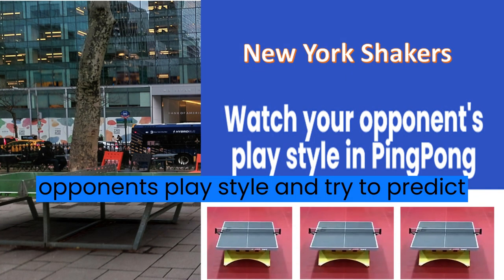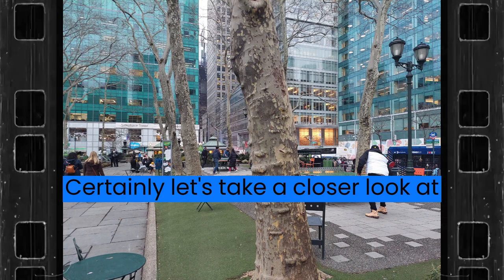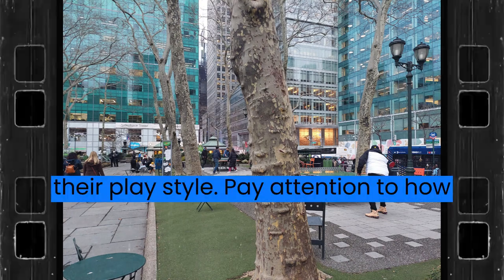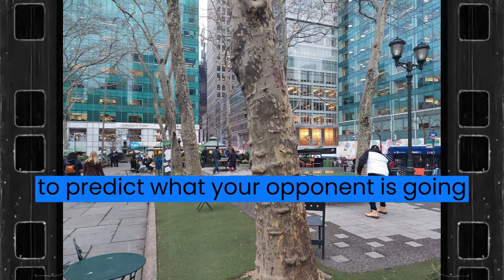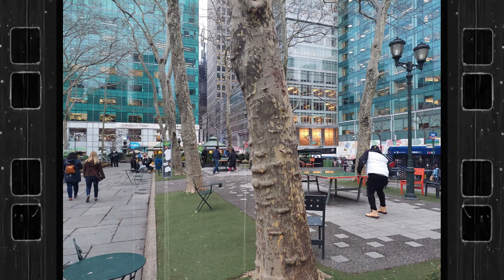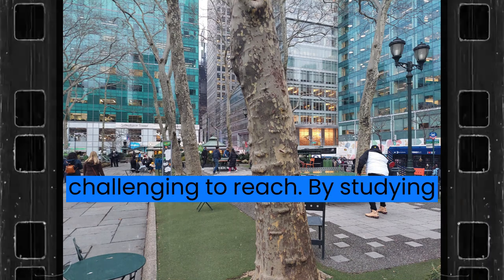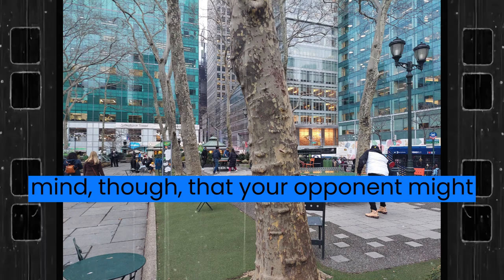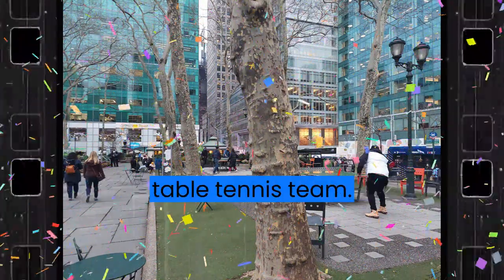Study your opponent in Ping-Pong Watch your opponent's play style and try to predict their shots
Use this information to your advantage and make adjustments to your own play style as needed.

(Certainly! Let's take a closer look at studying your opponent:

Study your opponent: Studying your opponent is a crucial part of ping pong strategy. Here are a few tips for using this information to your advantage:
Watch their play style: Pay attention to how your opponent moves, holds their paddle, and hits the ball. Try to identify their strengths and weaknesses, as well as any patterns in their play.

Predict their shots: Based on what you've observed, try to predict what your opponent is going to do next. This can help you be better prepared for their shots and make smarter decisions about your own play.

Make adjustments: Use the information you've gathered to make adjustments to your own play style. For example, if you know your opponent struggles with backhand shots, you might try to hit more balls to their backhand. Or, if you know they're quick on their feet, you might try to hit balls that are more challenging to reach.

By studying your opponent, you'll be able to gain a better understanding of their play style and make adjustments as needed to give yourself an edge in the game. Keep in mind, though, that your opponent might also be observing and adjusting their play, so it's important to stay adaptable and flexible in your approach.)